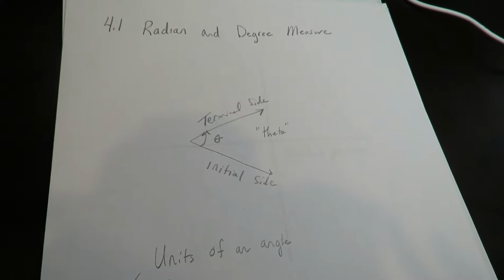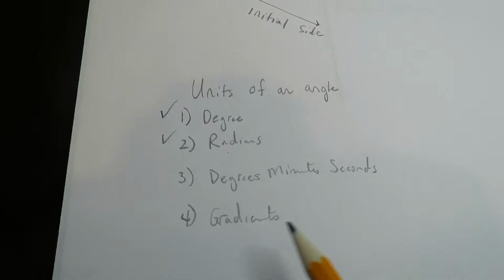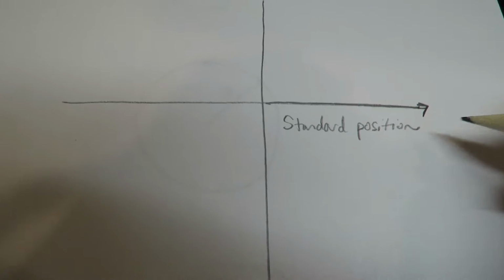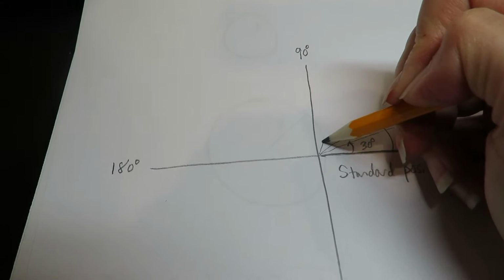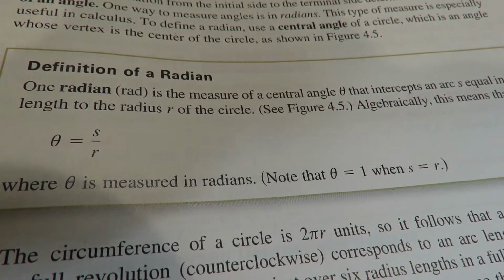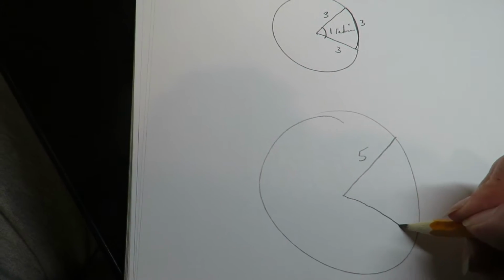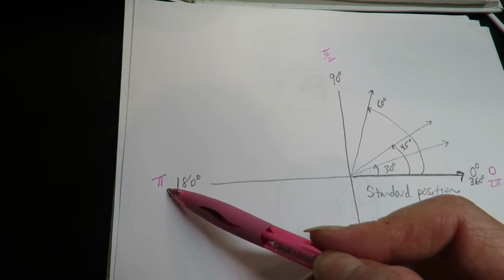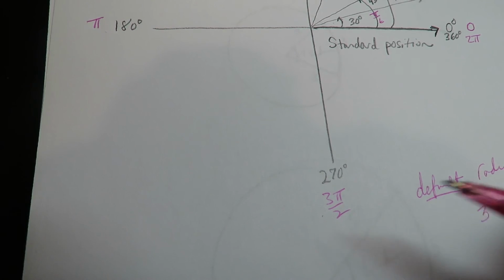(180) Section 4.1- Part 1